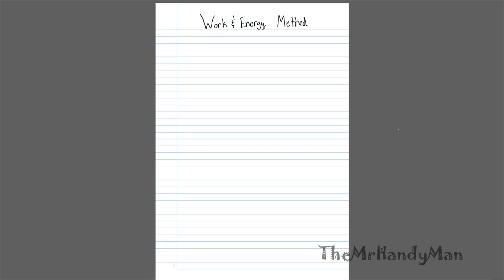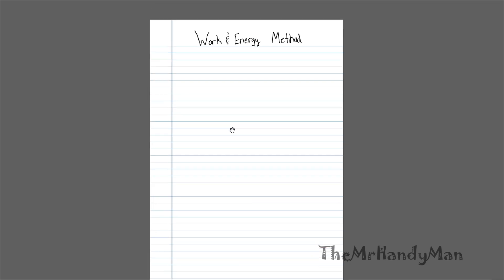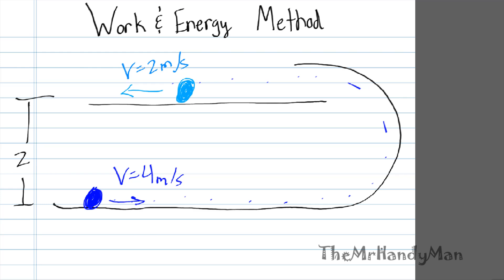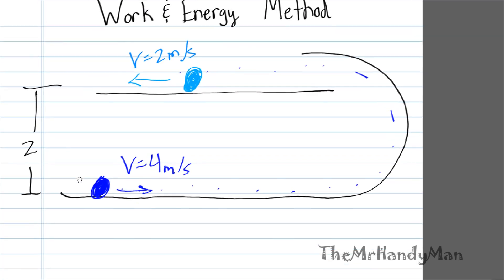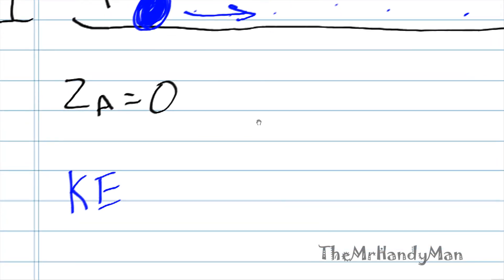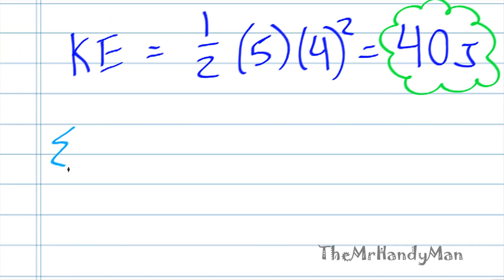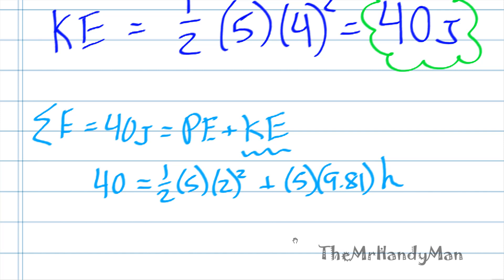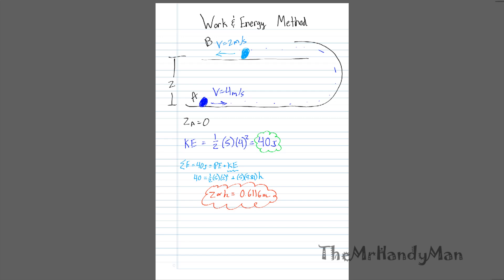Vector Dynamics - Work & Energy Method - Example 4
In this video I work through an example using the Work/Energy Method.